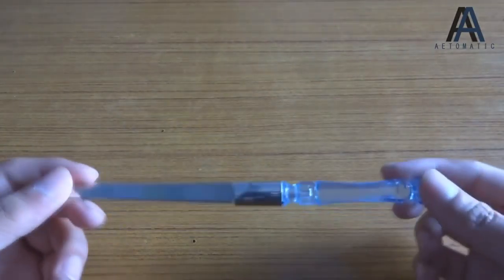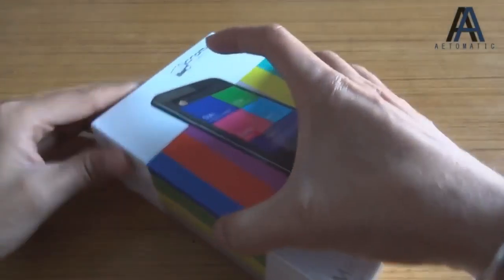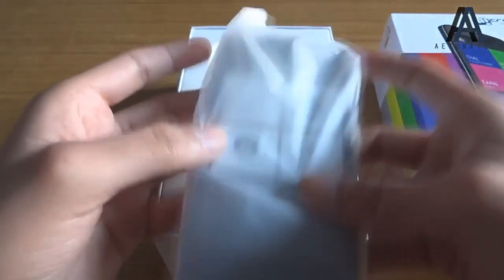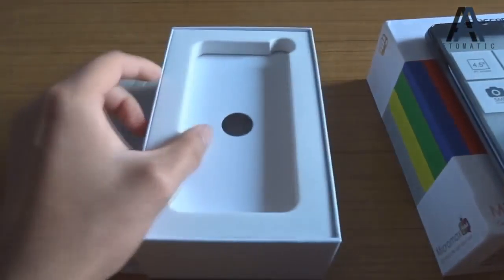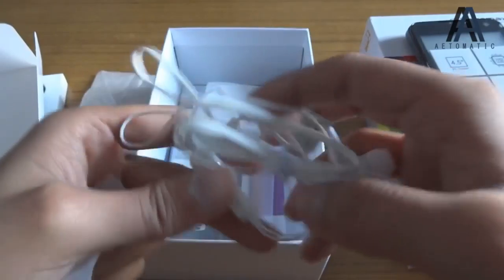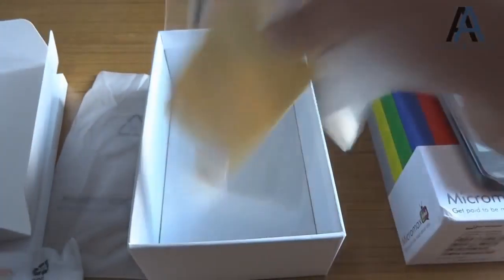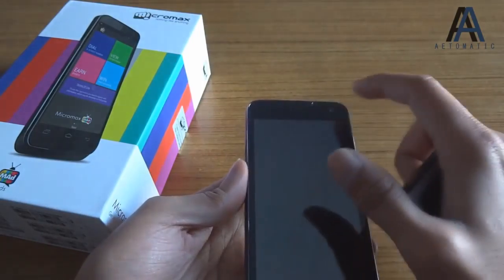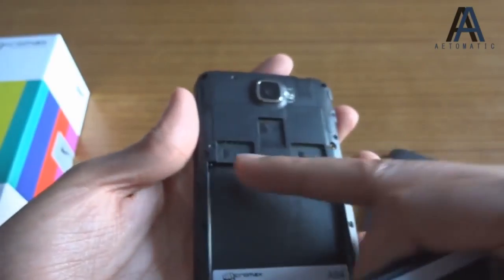Micromax Mad Unboxing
Micromax Canvas MAd A94 Unboxing Video Watch the video .

This is the unboxing video of Micromax Mad A94. KEY FEATURES OF MICROMAX MAD A94: 4.5-inch .